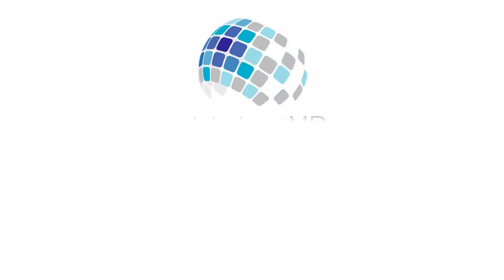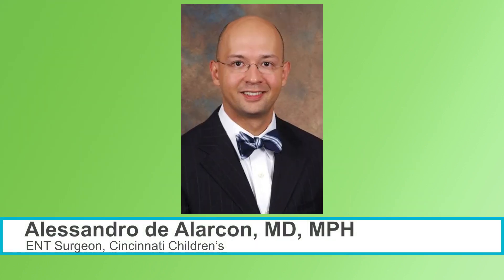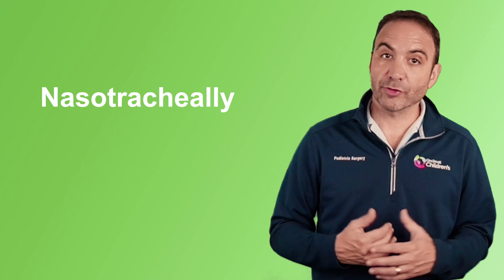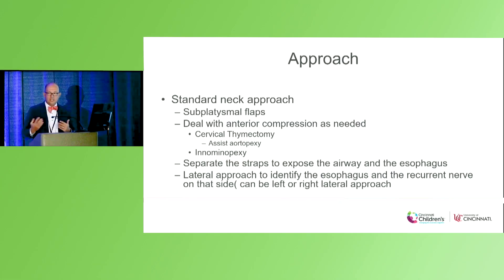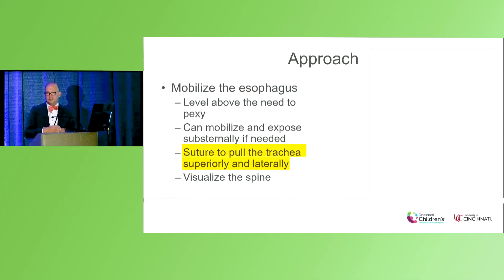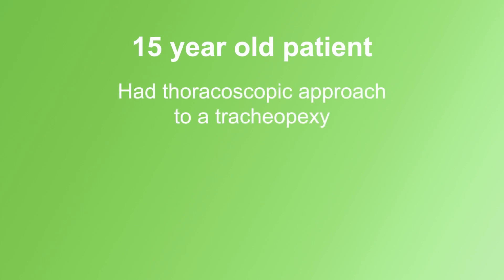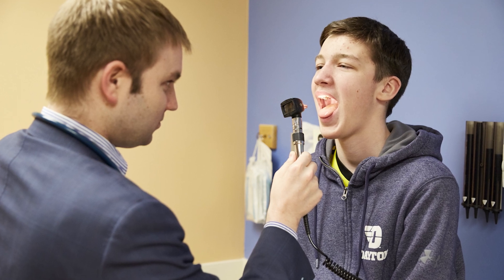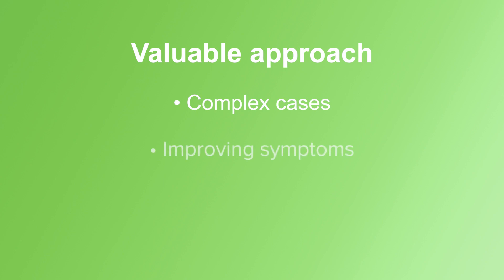QUAD #1: Cervical Tracheopexy with Dr. Alessandro de Alarcon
Cincinnati Children's hosted the QUAD conference in October 2022 which was a combination of four conferences: The international organization for is Esophageal atresia, the Aerodigestive Society Conference, the Cincinnati Children's Airway course and the Cincinnati Children's pediatric dysphagia series. In this video series, we will summarize the key takeaway points from each session that has been held at QUAD 2022.

Today, we are here to talk about the cervical approach and the importance of ENT involvement with Dr. Alessandro de Alarcon, an ENT surgeon from Cincinnati Children's.

Host: Todd Ponsky